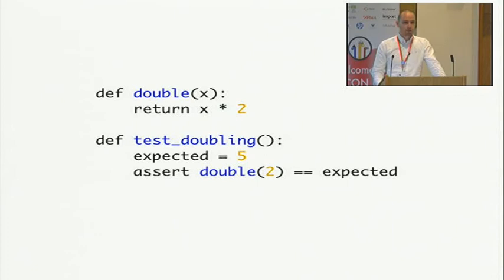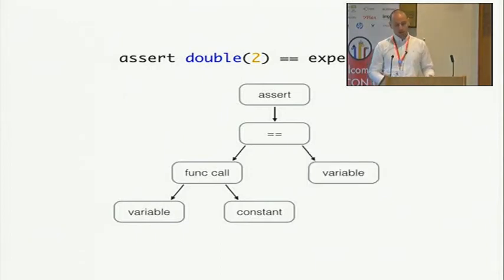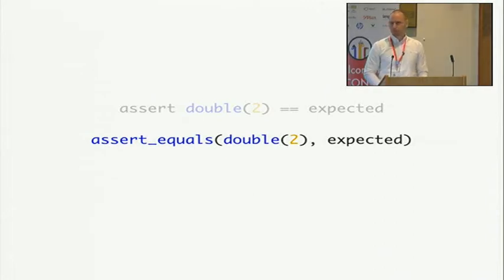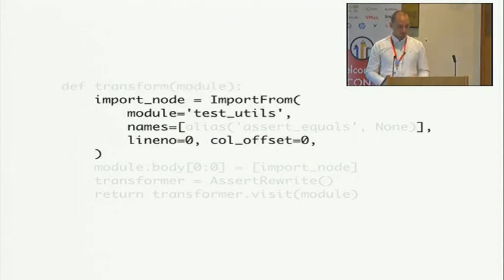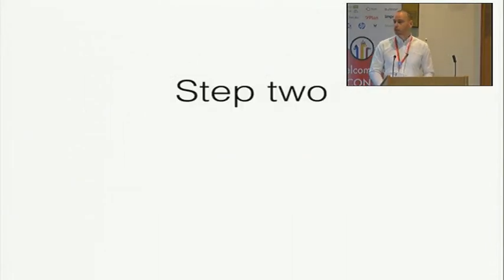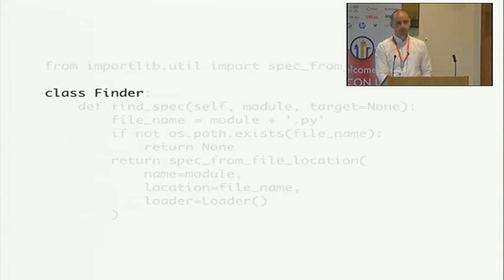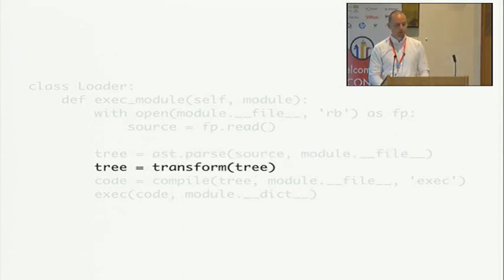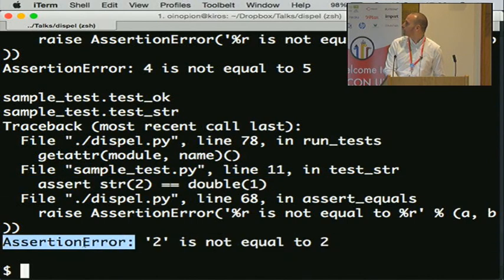PYCON UK 2015: Dispelling py test magic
Talk by Tomek Paczkowski

PYCON UK 2015: Saturday 19th September 2015